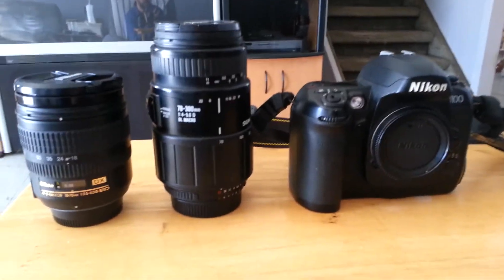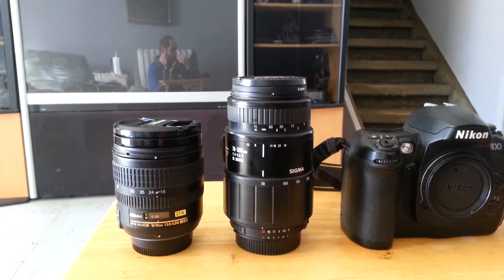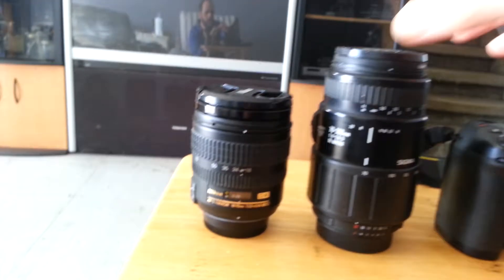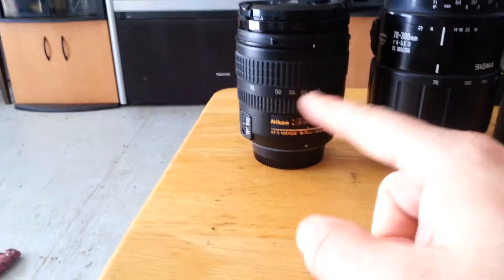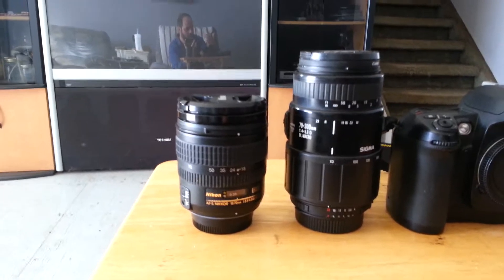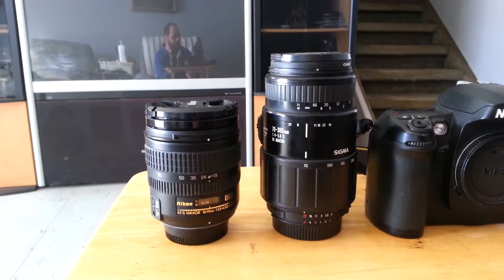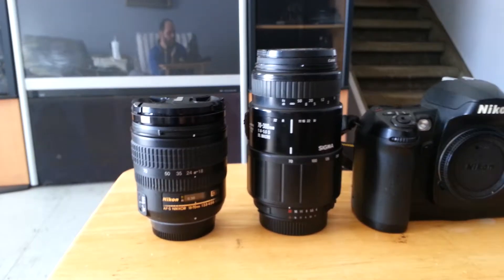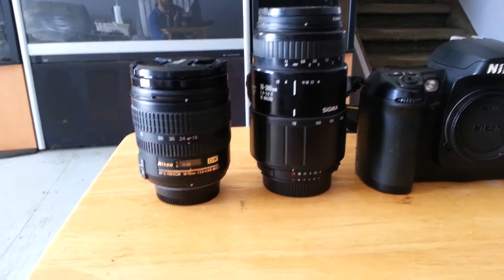What lens should you start with?